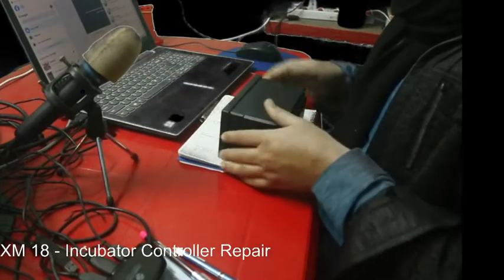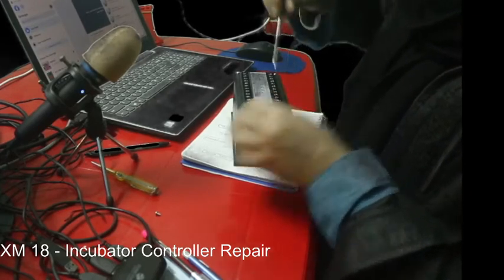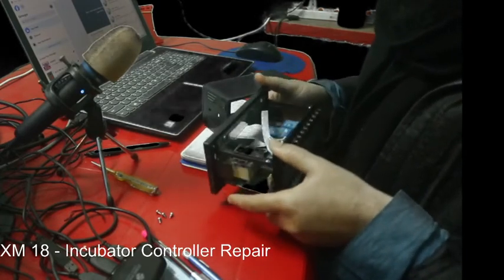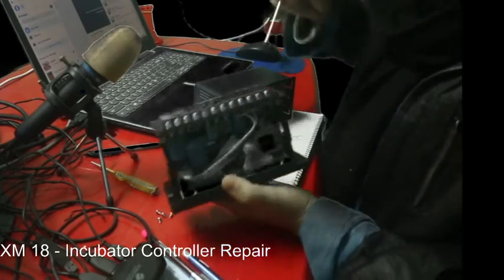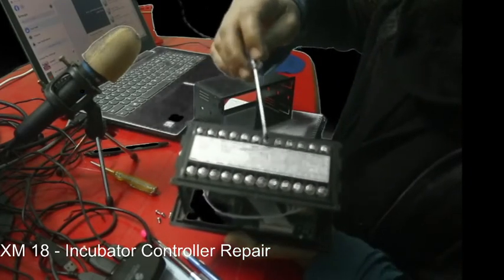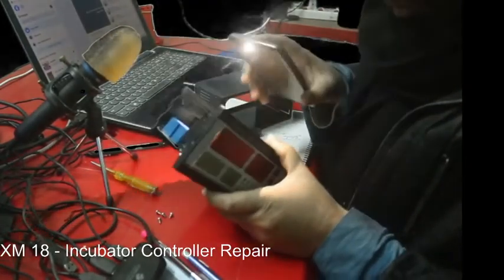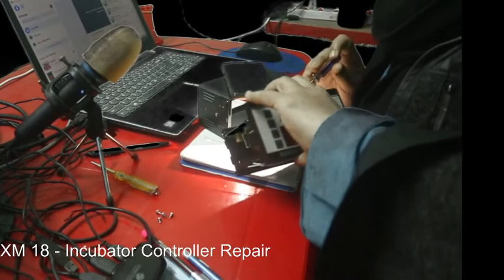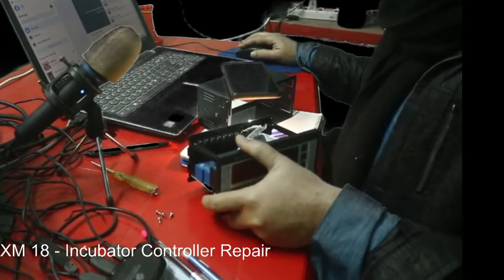XM 18 Incubator controller - doesn't have fuse inside it - repairing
When trying to find fuse inside XM 18 incubator controller